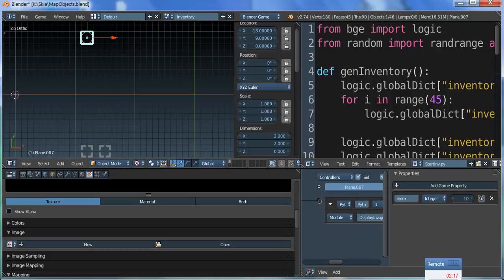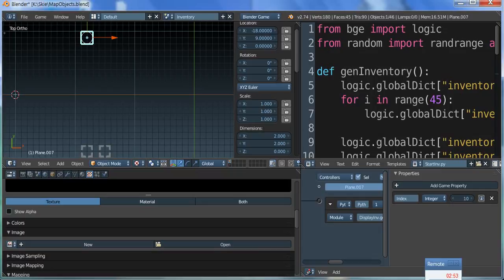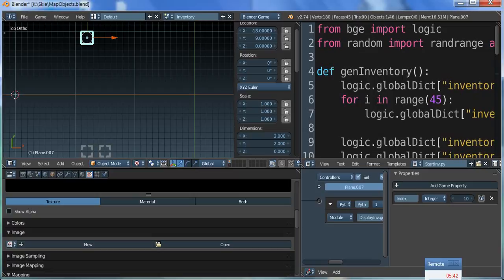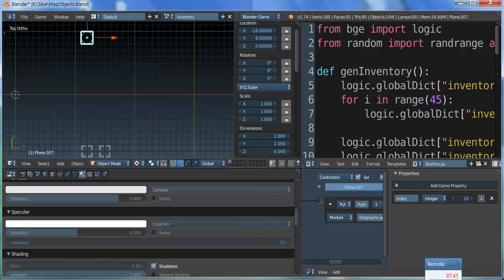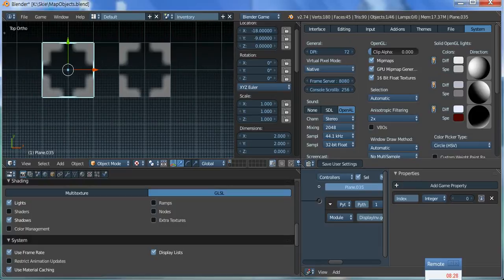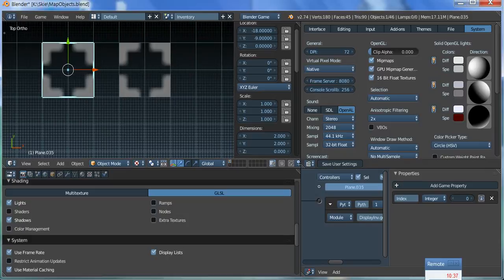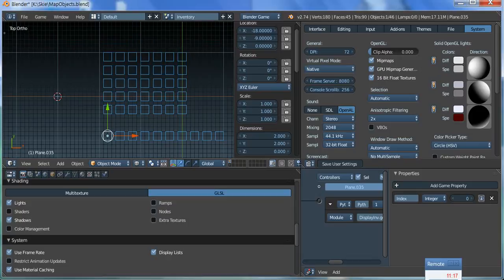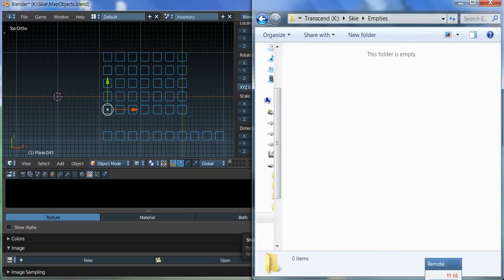Let's Blending 1 Inventory 1 redub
Let's Blending - Now with more audio (and squirrels)
Using FFMPEG to boost the audio really quick to 400%